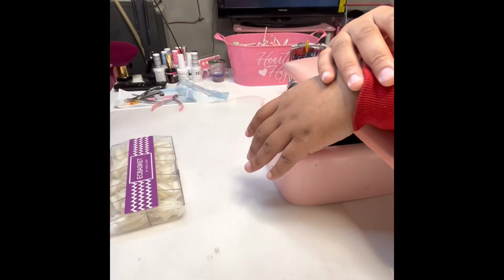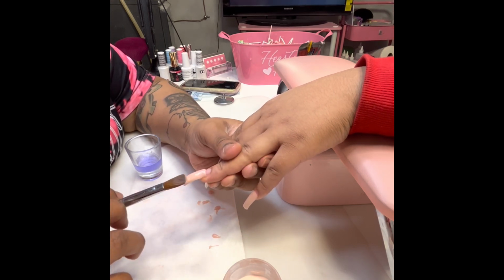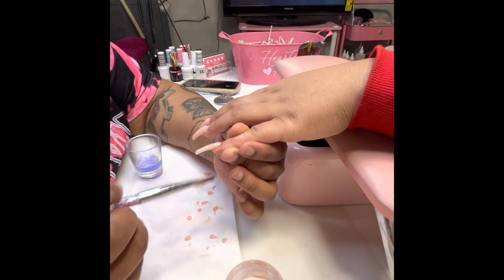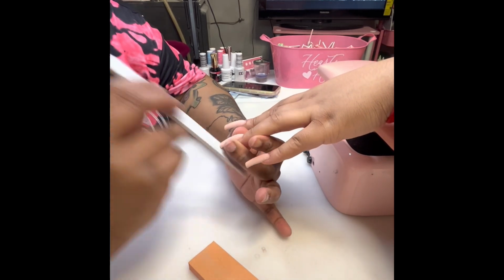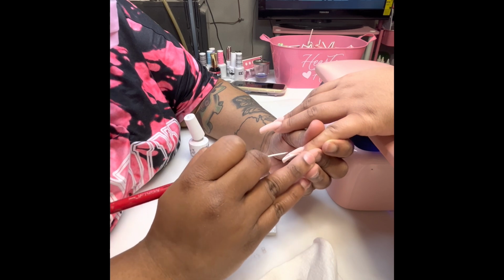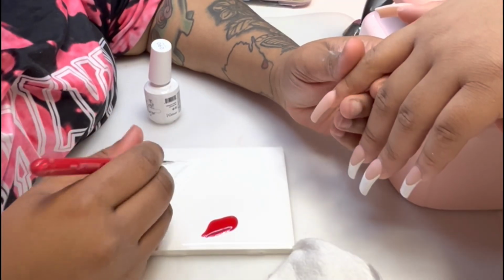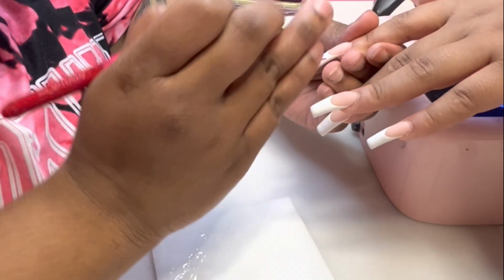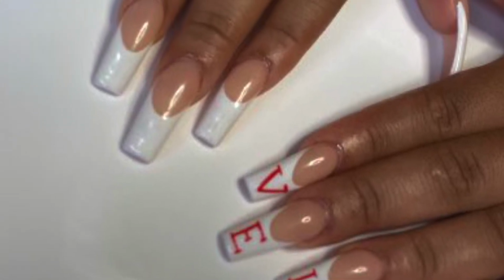Classic White French tip nails ( how to hand draw French tips)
YouTube- @jahkaylaaye & @jaykaybeauty

Products used/Essentials:
Young nails- speed clear
Young nails- speed white
Young nails- cover pink
Michael’s- Nail art brush ( red, 25mm)

My primer › No-Lift-Nail-Pr...No Lift Nail Primer .75oz: Beauty - Amazon.com

My nail glue › pcs-KDS-Nail-...Web results5 pcs KDS Nail Tip Glue - Adhesive Super Bond For Acrylic Nails ... - Amazon.com

Gelixr- black n white polish ( fav )
Saviland- gel liners
DND- French vanilla (nude polish)
Valentino beauty pure- perfect nude
Brush - zulay nails ( sz. 12)
3D flower brush- Pana on Amazon
Bling glue- Dap rapid fuse ( Zulay dupe)
Monomer- young nails
Duck tips- Amazon
Tips- zulay nails (non- c curve xxl)
Primer- no lift nail primer ( amazon)

Big charms -AliExpress or Amazon ( see
also Instagram nail supply stores)